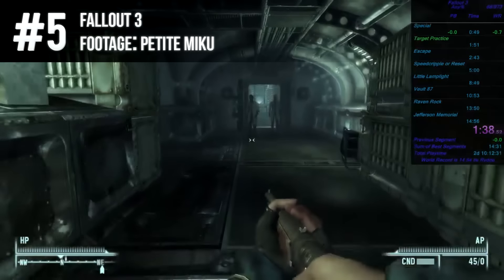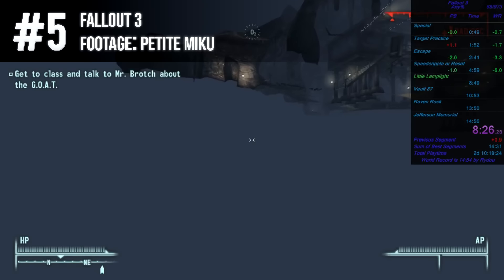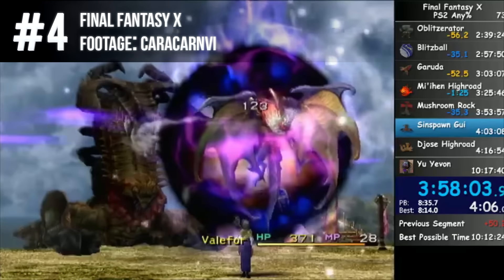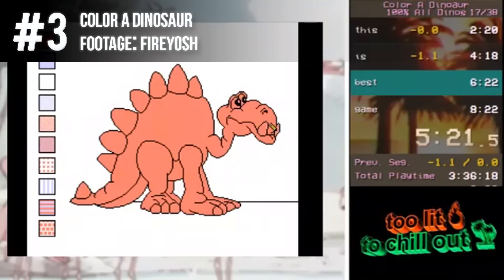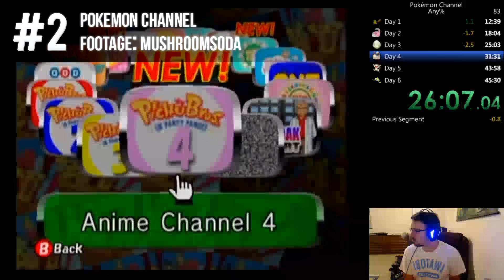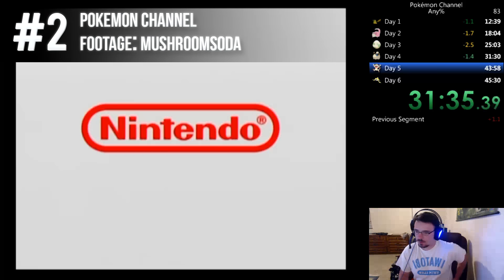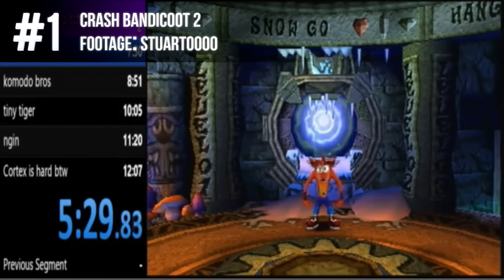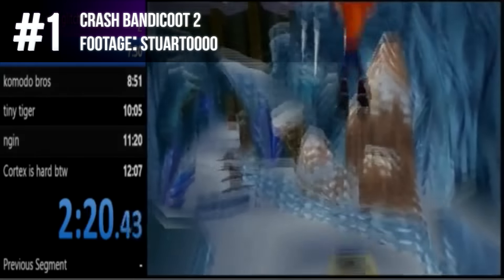Top 5 Most Obnoxious Speedruns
✅ Submit Clips